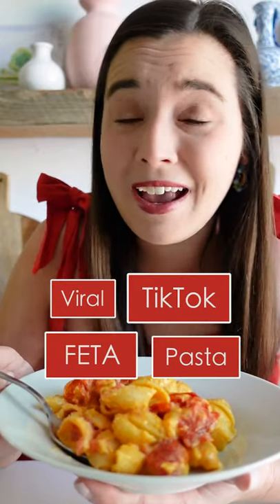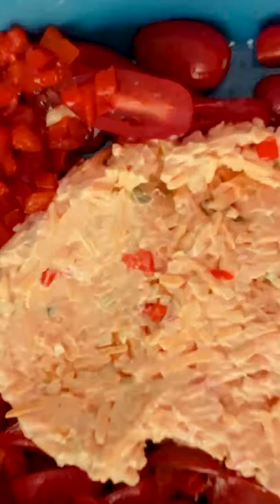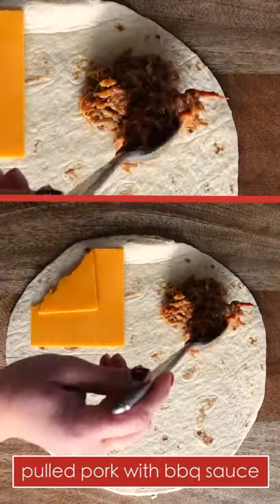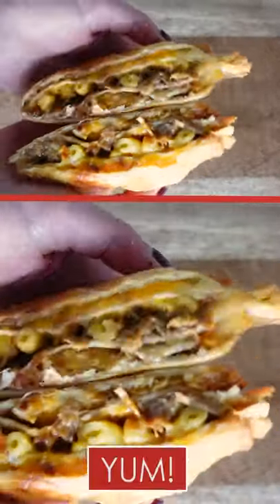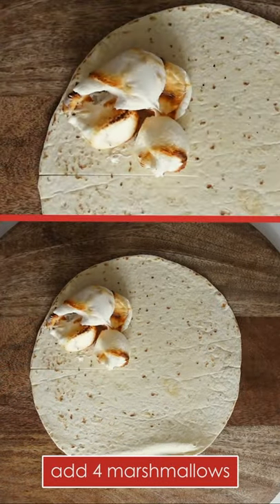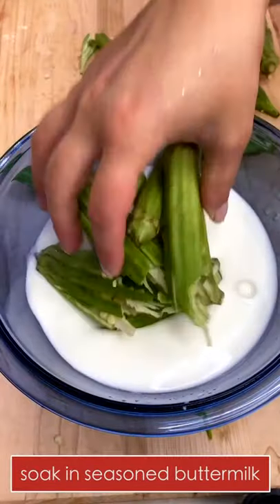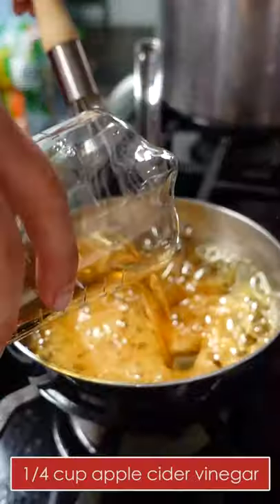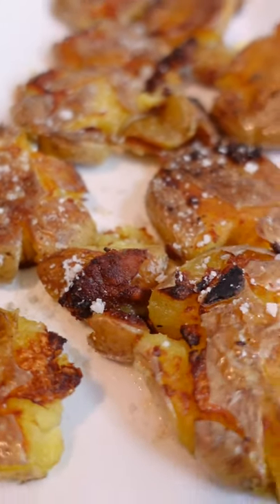Try These Viral TikTok Food Recipes the Southern Way | TikTok Compilation | Southern Living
Take these viral TikTok food recipes to the next level by trying them the Southern way. We’ve got three tasty TikTok tortilla recipes: Fried chicken, mac & cheese, pulled pork, and cheddar; peanut butter, banana, honey, and bacon; and ’S’mores! Plus, find out why Southern Living TikTok host Ivy says, “the viral TikTok Baked Feta Pasta ain’t got nothing on our Southern Pimento Cheese Pasta!" And if you’re not smashing your brussels sprouts, you’re doing it wrong!